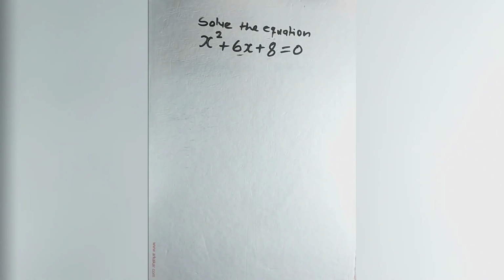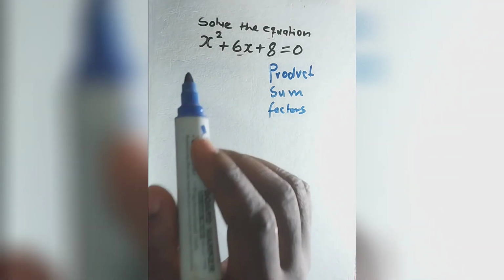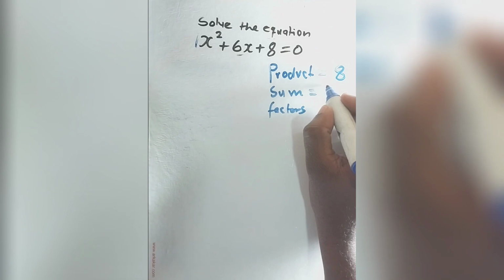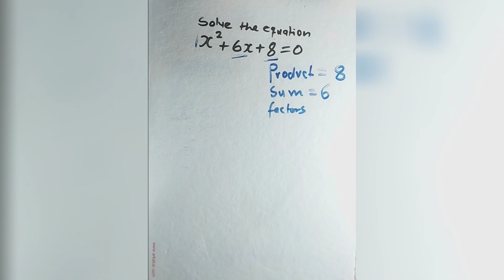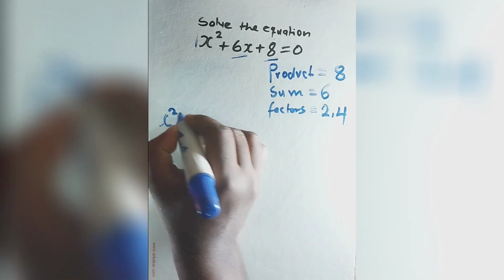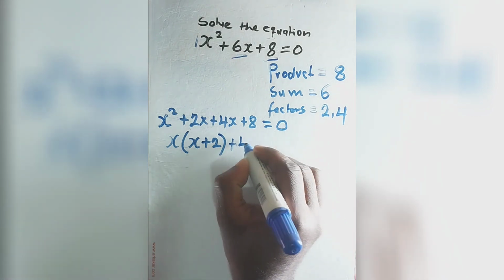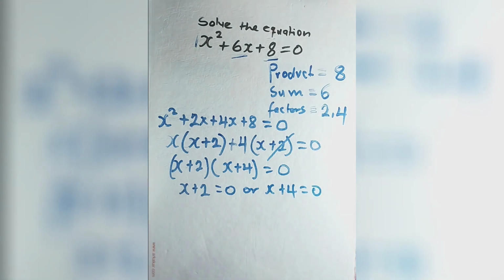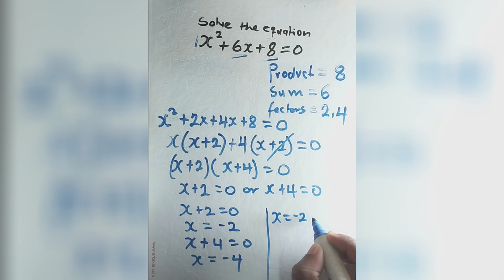Quadratic equations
How to solve quadratic equations